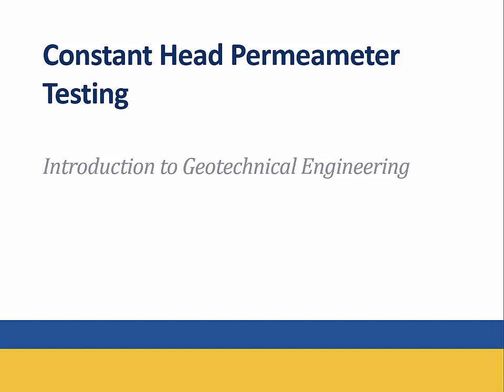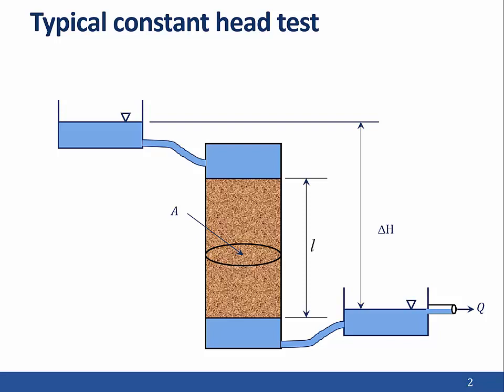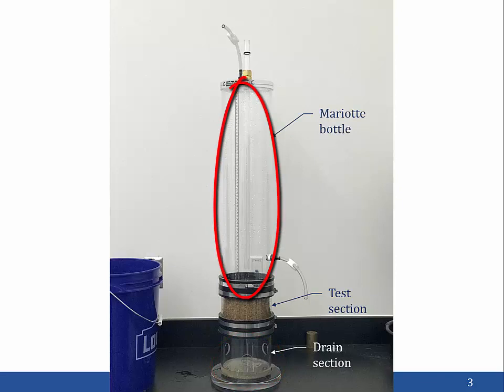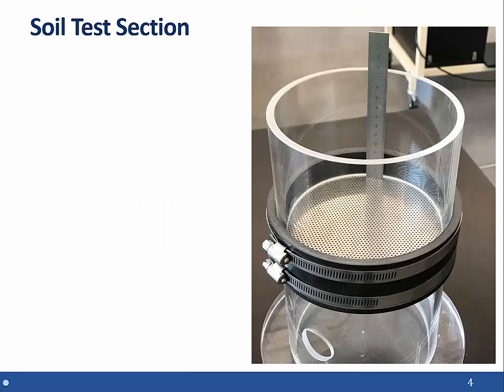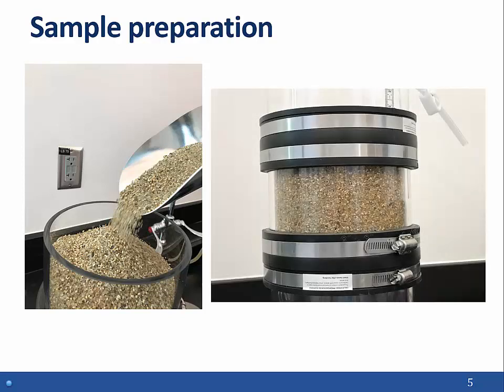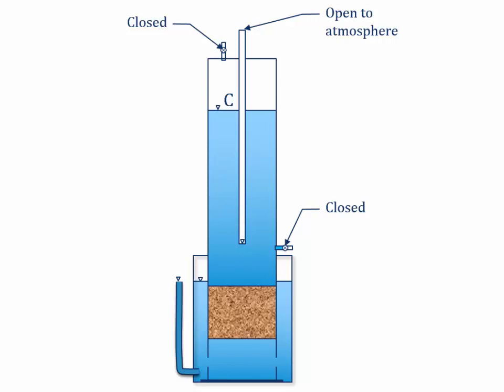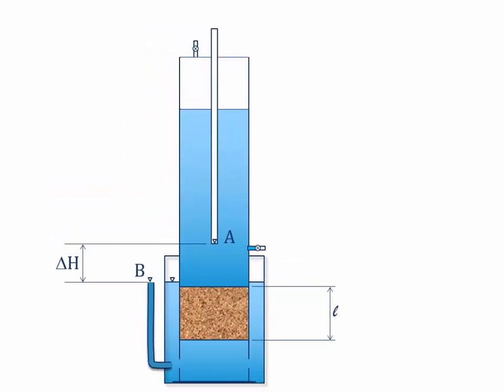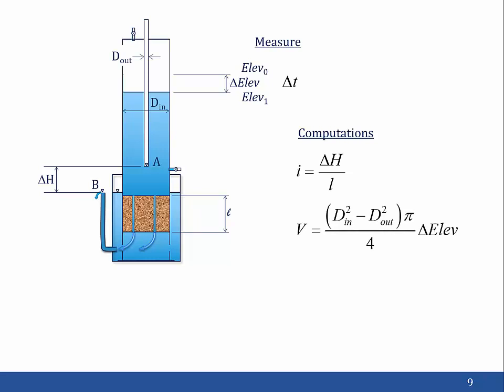Constant Head Permeamter Test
Webcast on hydraulic conductivity testing using a constant head permeameter; Section 7.3